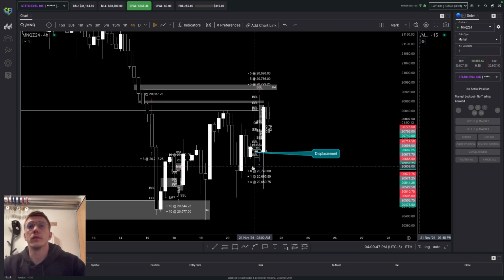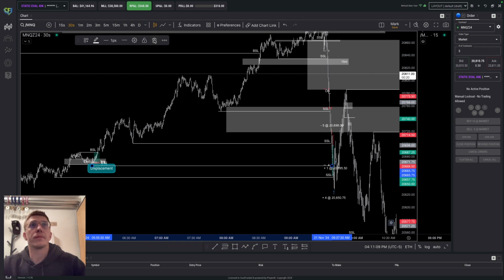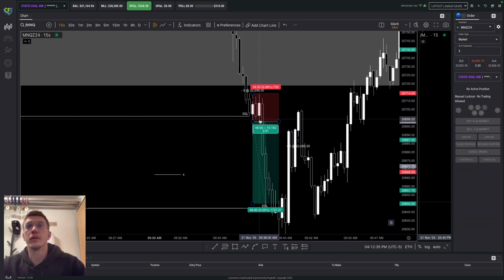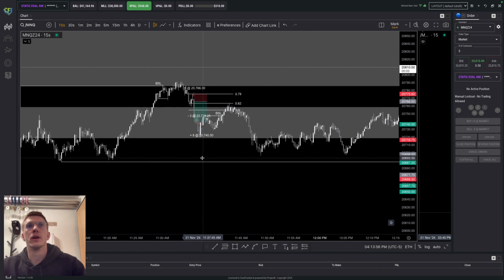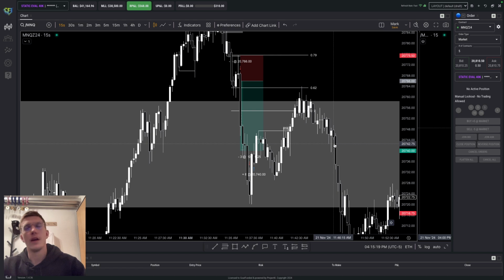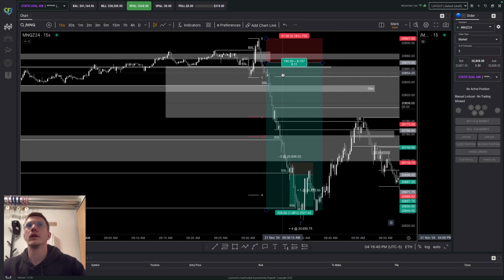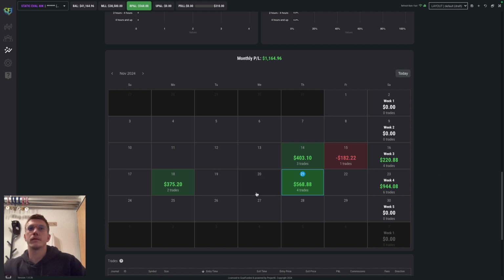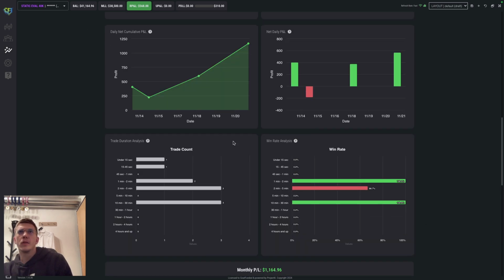Scalping NQ made me extra $570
On a journey to consistent profitability in day trading. Trying to show you the realistic aspect of day trading complemented with honest commentary. I'll try to give out as much value as I can, questions are always welcome :D